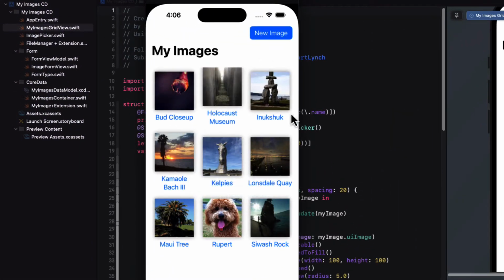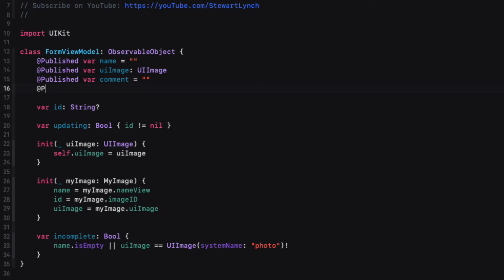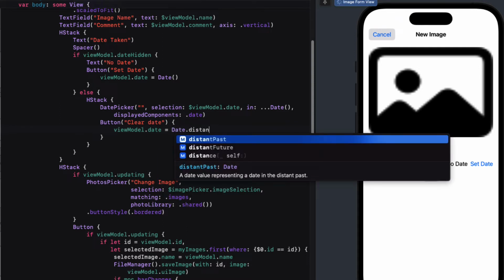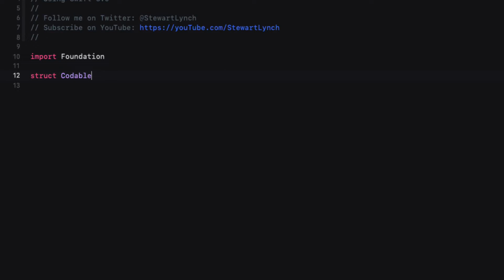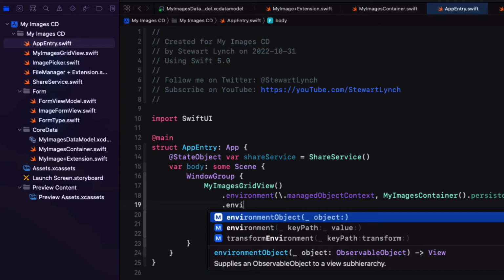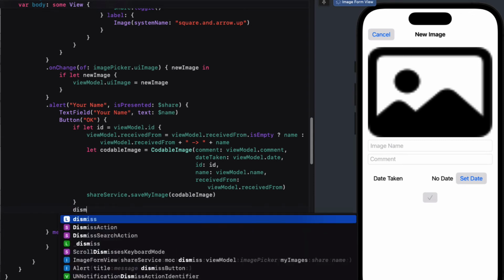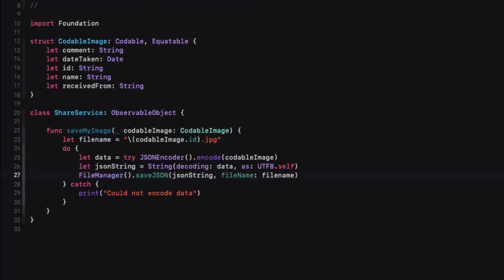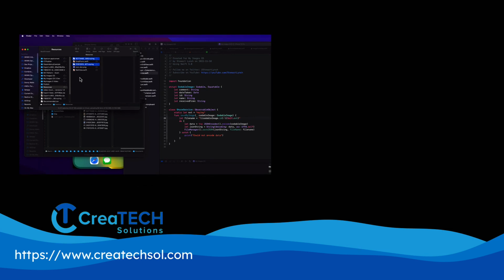My Images CD Part 3 (Sharing Images - 1)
This is a continuation of the My Images Core Data series.
In this 3 part continuation of this series, we will be adding the ability to share your favourite images with other users of your app by creating a unique file that you can share as an email attachment  to anyone else who has your app.  When they receive the email and tap in the attachment, the user will be given the option of opening it using the app and have the image and all information about the image added to their Core Data database and the image to their documents directory

In this first video we will be adding new attributes to our Core Data entity and create a Universal Type Identifier that will be able to identify the content of your application's file that we will create for sharing.

We will see how the receiving device will recoginze files of that type and automatically open when receiving the new content.

In the following two videos we will work on interpreting the file that is received so that it can decode it and add to the receiving devices core data and documents folder.

Table of Contents:
0:00 Introduction
3:00 New Core Data Attributes
5:53 Updating the FormView
13:43 ShareService
18:20 Updating ImageFormView
22:16 Universal Type Identifier